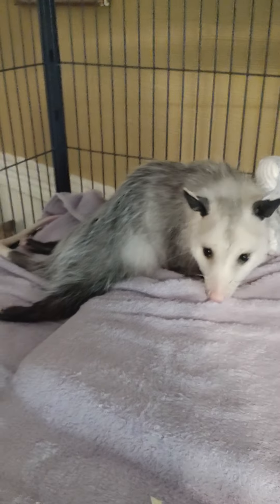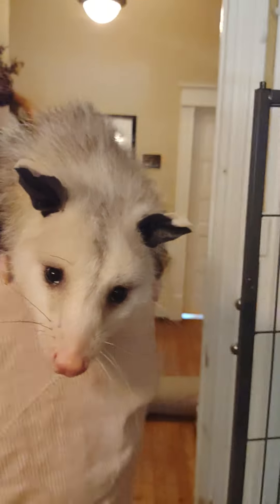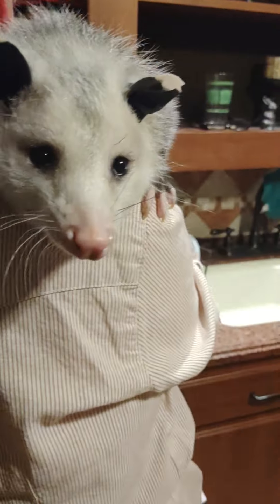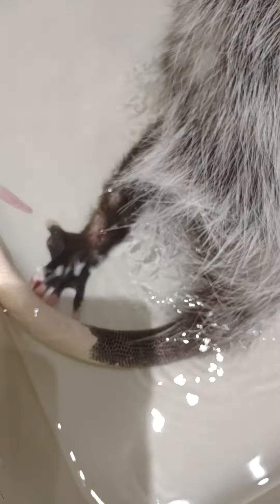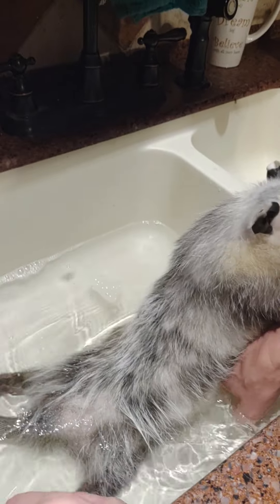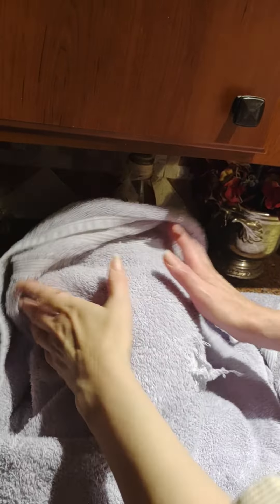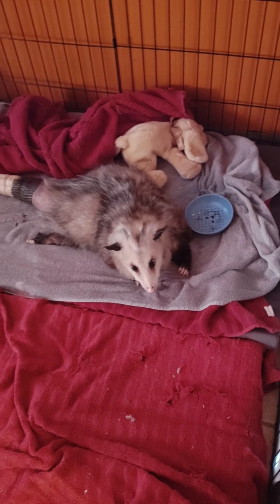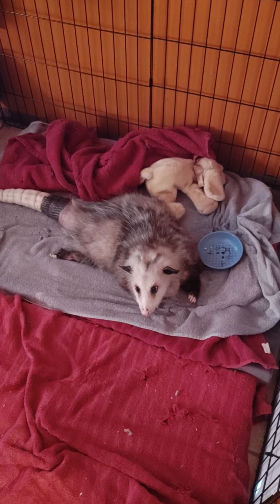Opossum morning. Remi, Poppy and Lucky Girl in the morning.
Remi gets a bath while Poppy grooms herself after her meal and Lucky Girl waits for her bath.